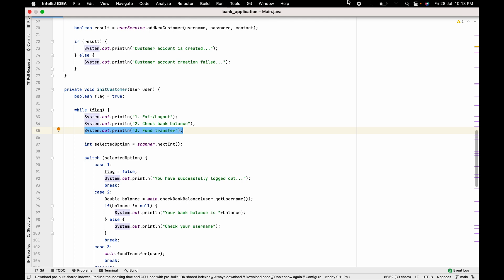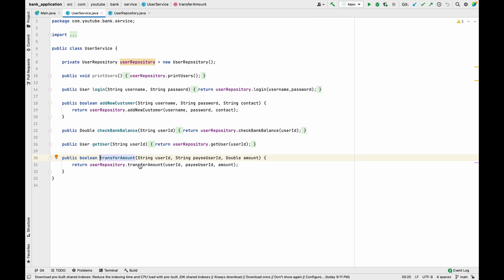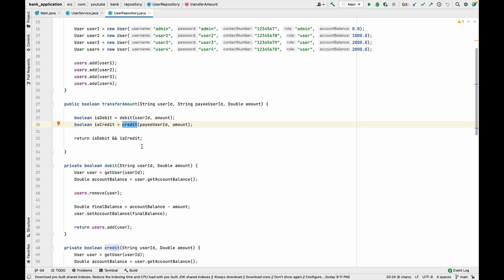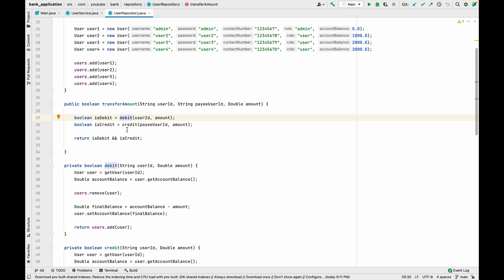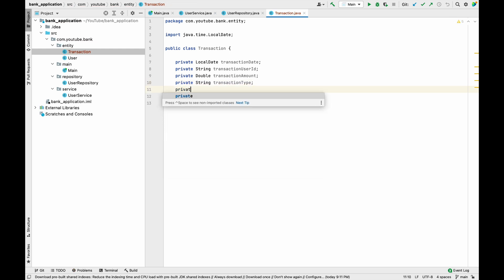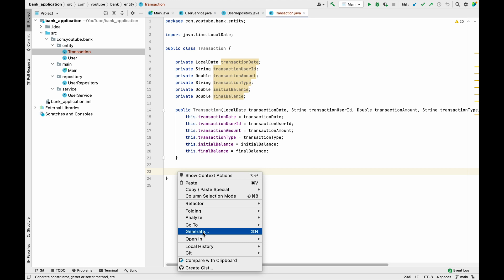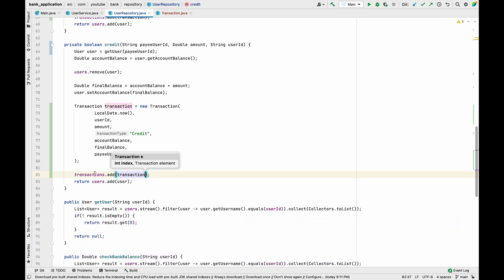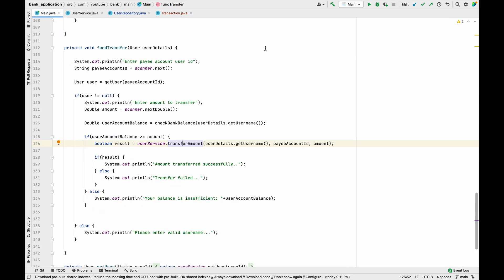6. Creating Transaction History in Console Based Banking Application Using Java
This session shows, how to implement functionality to create and maintain transactions history for customer in console based banking application project using java programming language.

▶ How to implement functionality to create and maintain transactions history for customer in console based banking application project using java programming language?